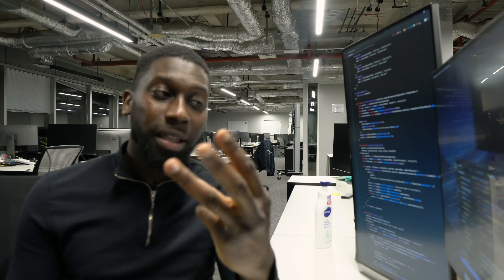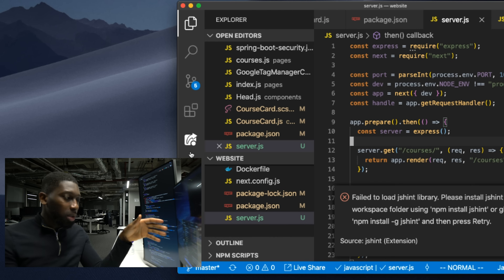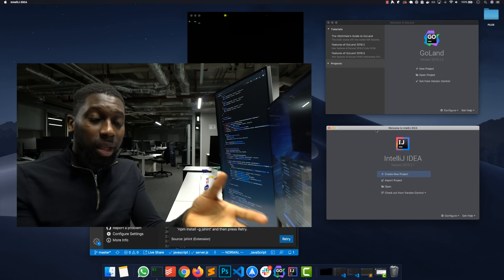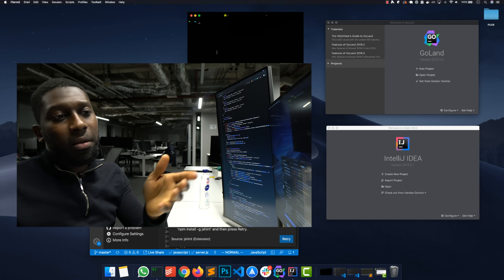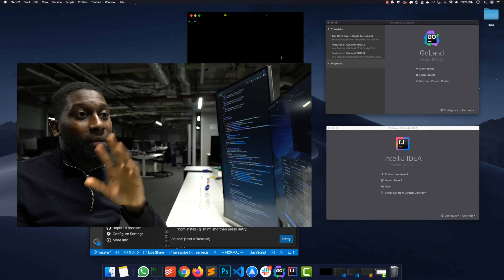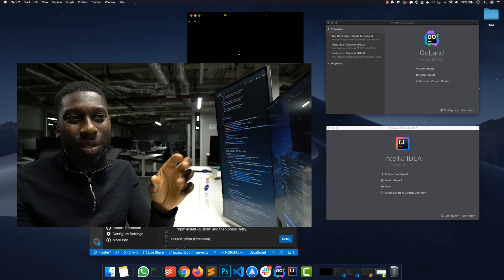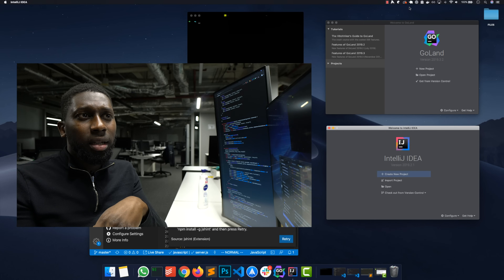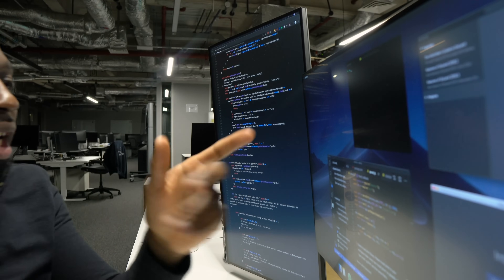THE TOP 3 IDE's FOR SOFTWARE DEVELOPMENT IN 2020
Sup Amigos, Nelson here

In this video I wanna share with you my Top 3 IDE's for software development.

Here the list of the apps and software I use

BOOKS
- Clean Code 🔗
- Release it 🔗

CAMERA GEAR
- Ronin SC 🔗
- Sony A7R2 🔗
- Sigma 16 mm F1.4 🔗
- SanDisk Extreme PRO 64GB 🔗